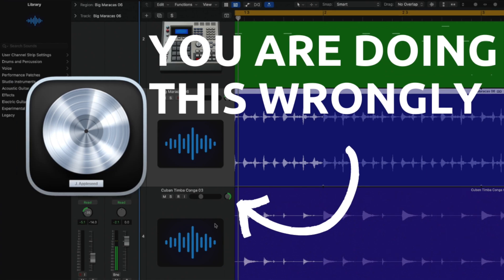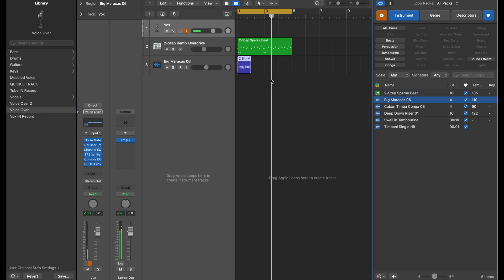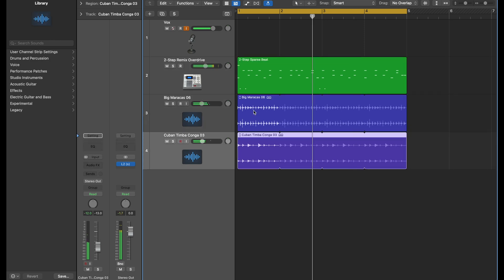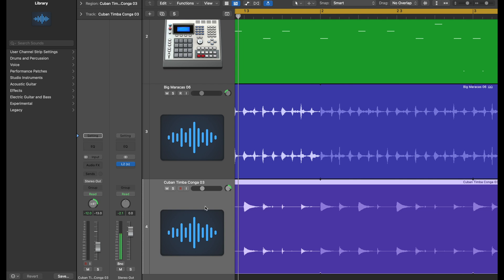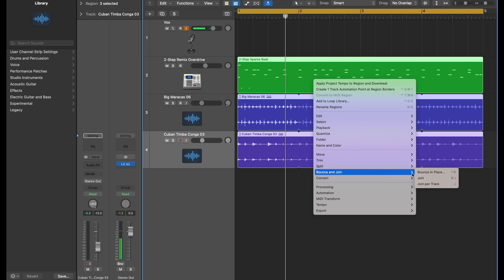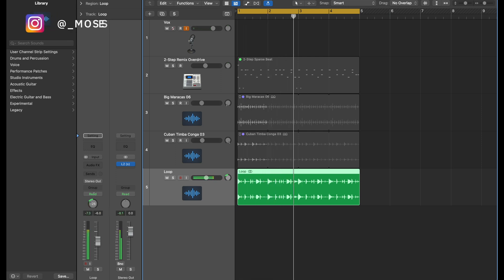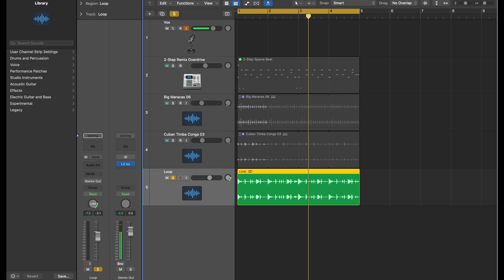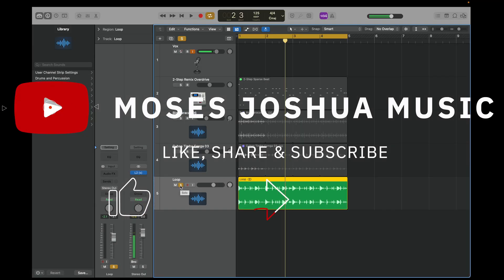Logic Pro Users - Stop PANNING wrongly!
If you are using Logic Pro X... you need to stop Panning wrongly. Most people do not get the best out of their stereo tracks when they pan them. watch this video and see all that go away.